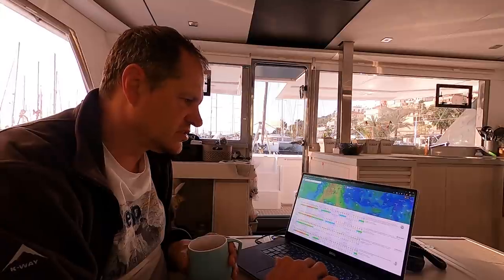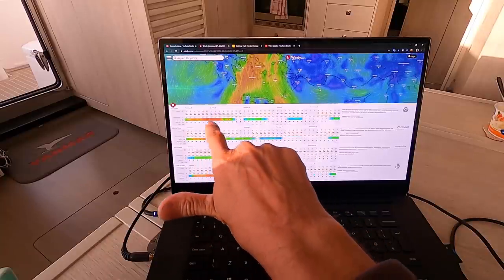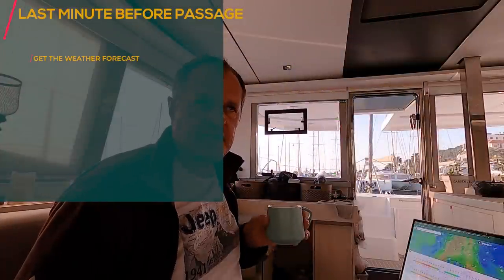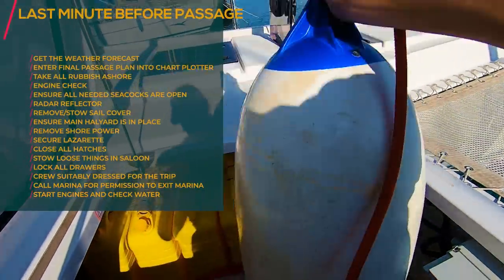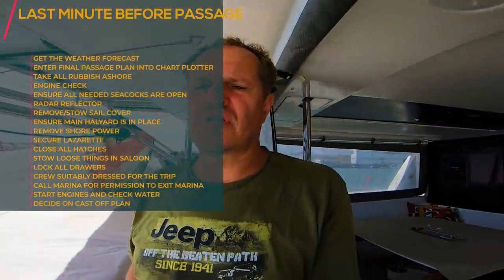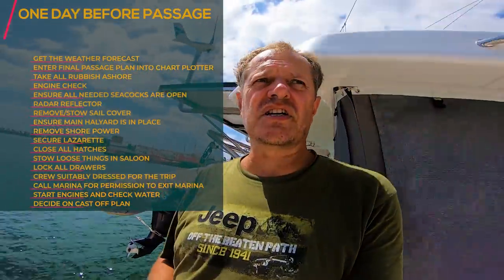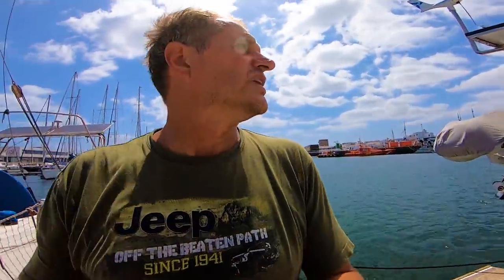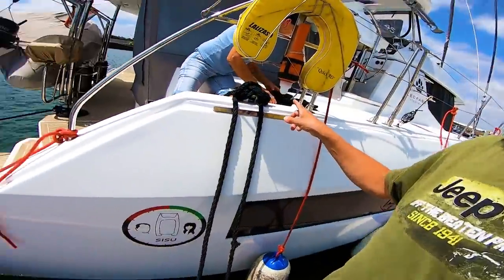82t Boat Life 18 Point Check Last Minute Before Passage |Sailing Sisu Blue Water Cruising Catamaran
In this video we share our 18 Point Check Last Minute Before Passage. The big day arrived! Like a proper blue water cruising captain, you have done you Annual/Month before checks, you resupplied a week before the time, yesterday you made last minute checks and preparations, and today you going to cross the ocean! But hang on! Many sailors just cast off and leave the docks. forgetting simple things such as putting trash ashore, or do a proper engine check. watch this video and see what we are doing on Sisu as we leave the docks.